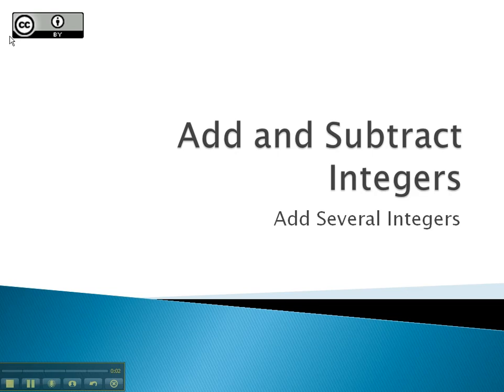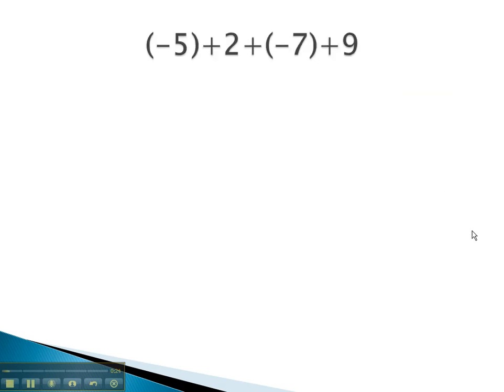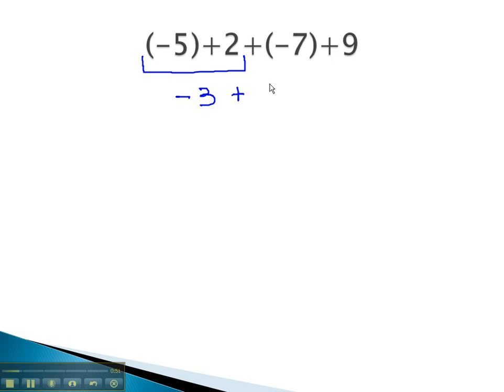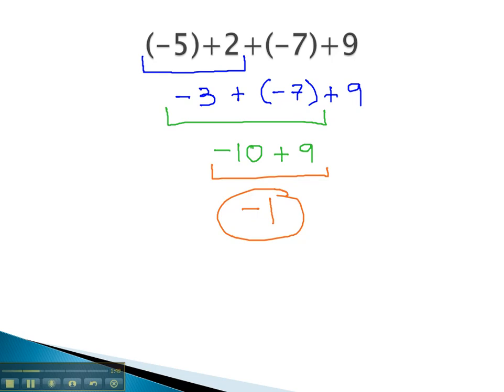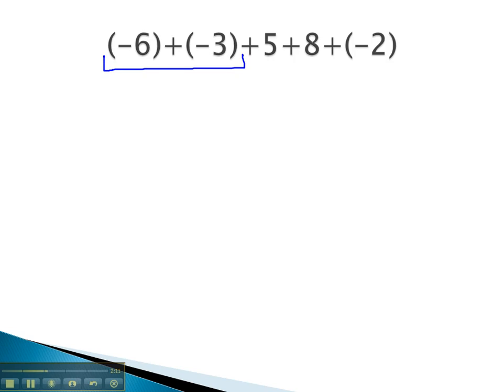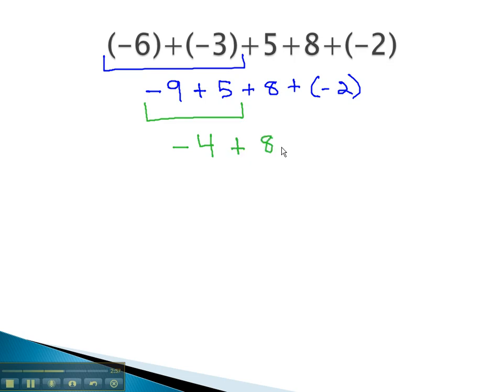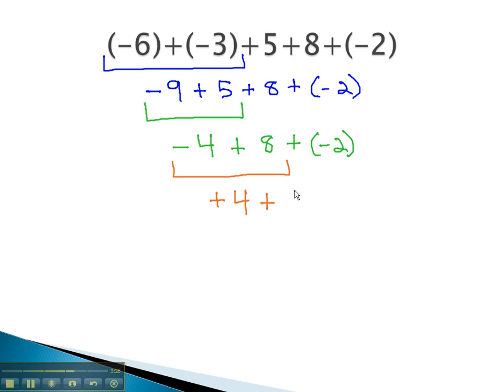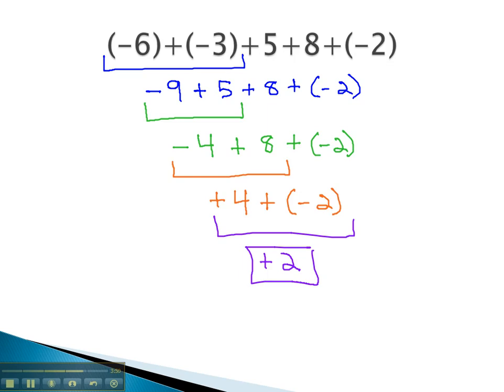Add and Subtract Integers - Add Several Integers